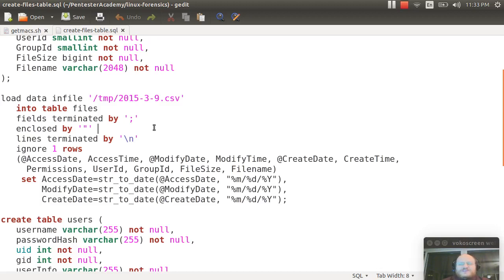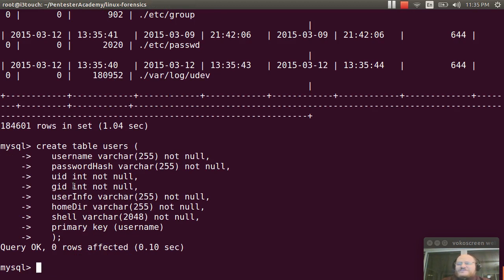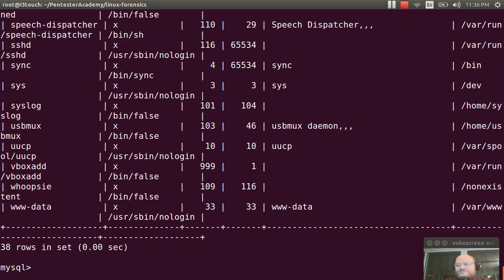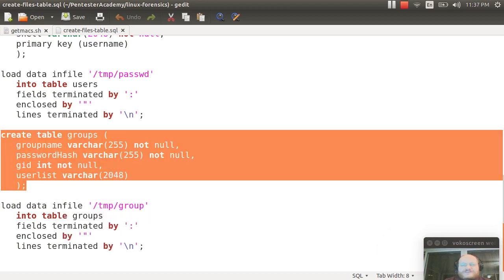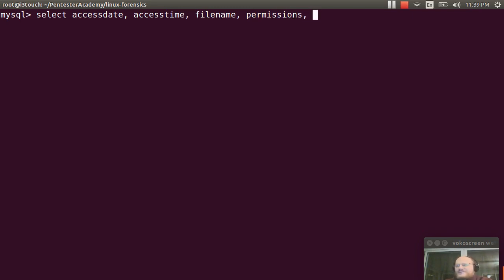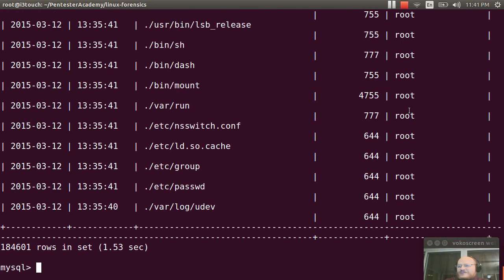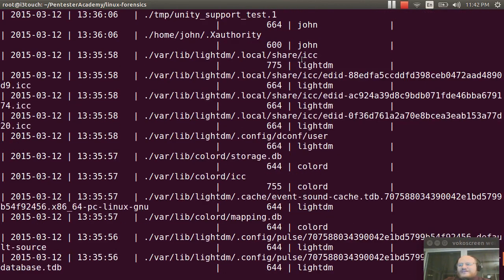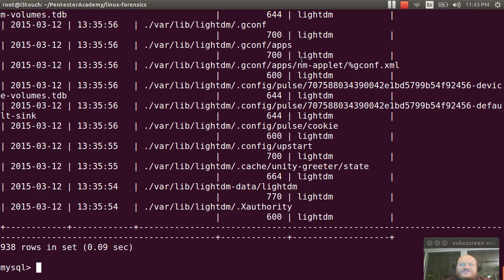Pentester Academy Linux Forensics course First steps after mounting an image part4 importing pa....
First steps after mounting an image part4 importing passwd and group files into your database